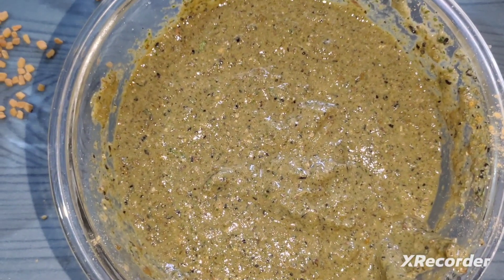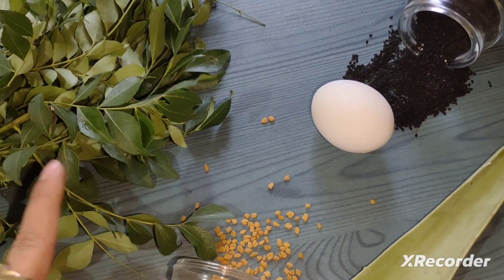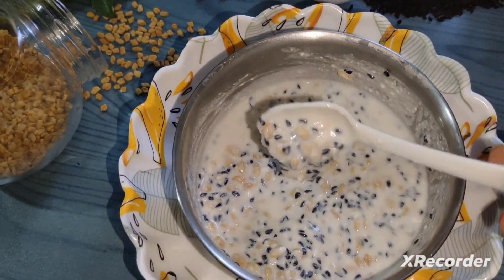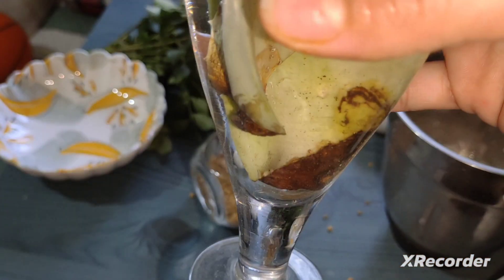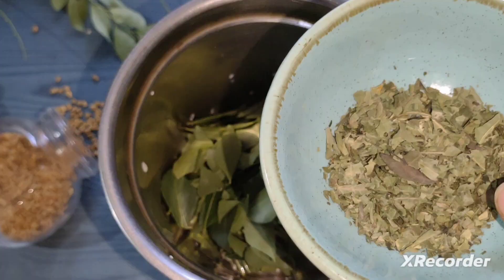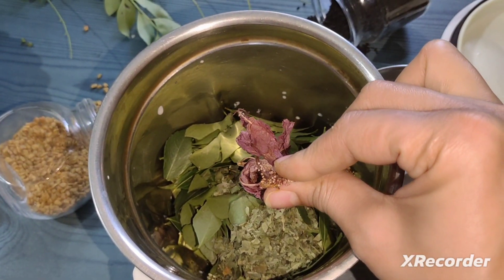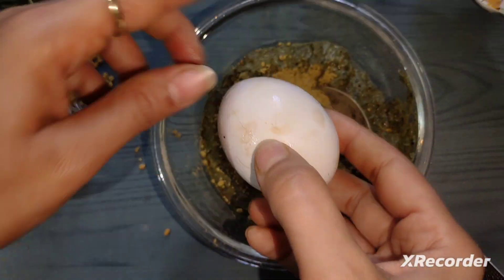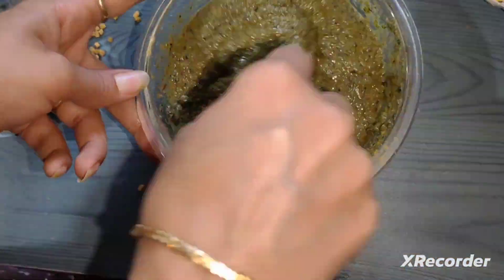Amazing natural homemade hair mask for big,strong and silky hair.😄😊